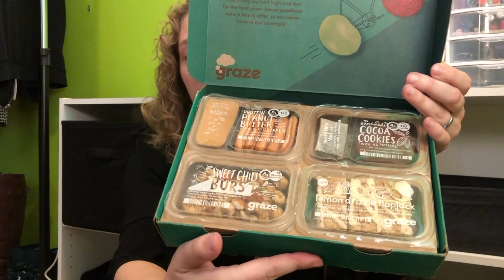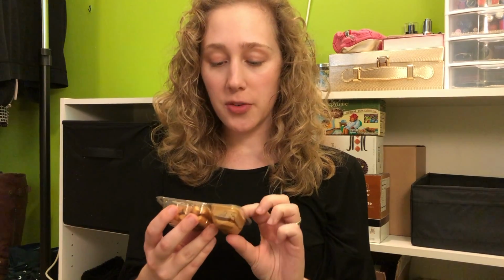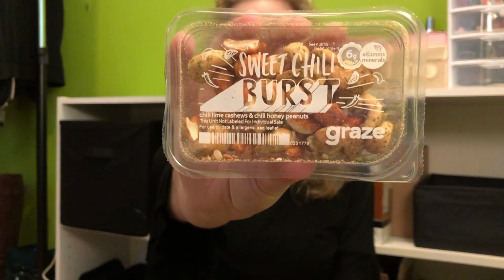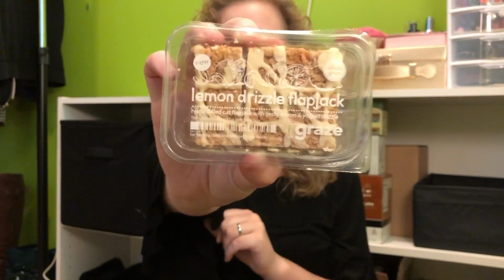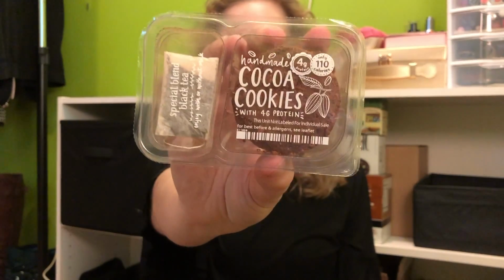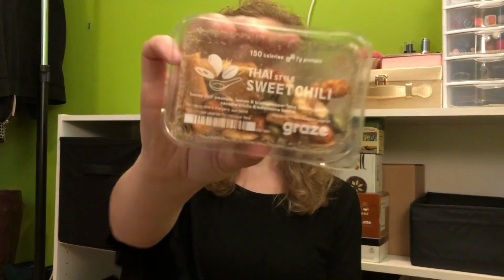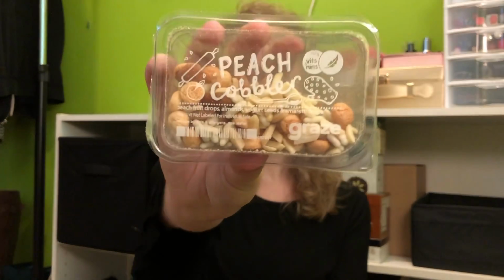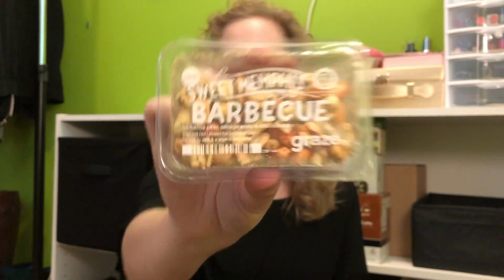Graze Unboxing | Snack Subscription Box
I wanted to share with you an unboxing of the Graze Box I received in the mail. I am showing you the 8 snack box that they offer through a subscription. I find that these are perfect for a snack to throw in my purse or to pack in my lunches.

You can customize your box by choosing what you like and don't like. There are also other options to buy the snacks on their site such as their shop where you can buy the individual snacks in bulk.

If you want to try it out and get a free Graze tasting box (4 snacks) you can use my

Snacks I received in my box:
-Protein peanut butter with pretzel stick dippers
-Sweet chili burst
-Sweet Memphis  barbecue
-Lemon drizzle flapjack
-Handmade cocoa cookies
-Thai style sweet chili
-Peach cobbler
-Handmade lemon almond cookies